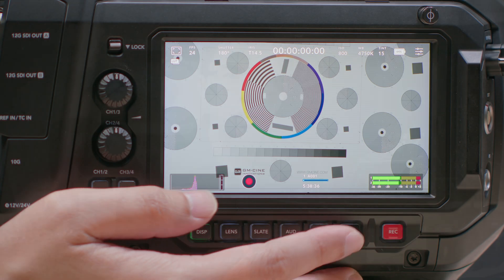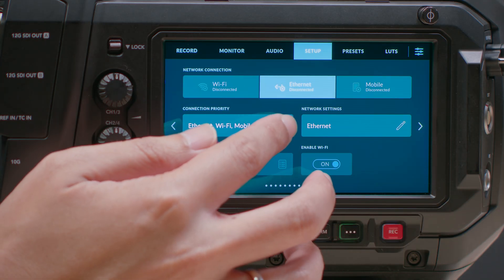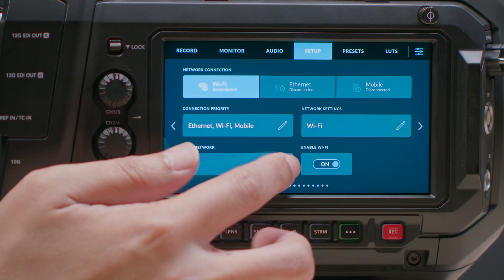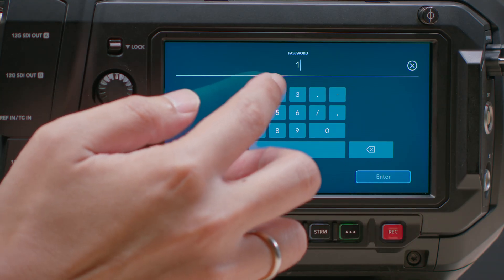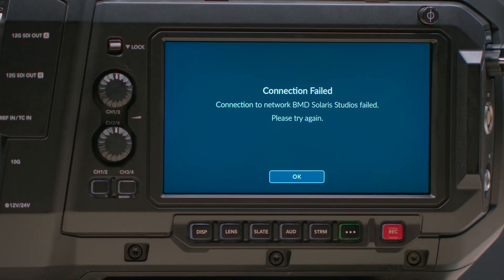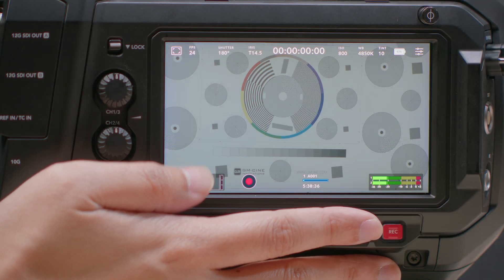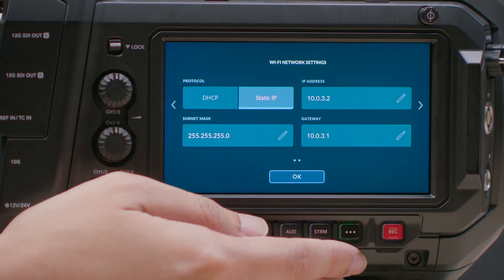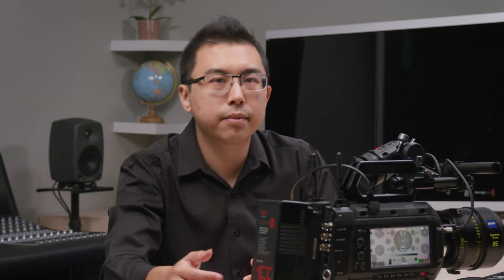Connecting Blackmagic URSA Cine to the Internet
Watch this short video to learn how to connect Blackmagic URSA Cine to your computer network via the internet. This will enable you to sync with Blackmagic Cloud, access files across the local network or live stream. We’ll show you how to set up your URSA Cine to connect using either the 10G Ethernet port, WiFi or mobile data over USB.